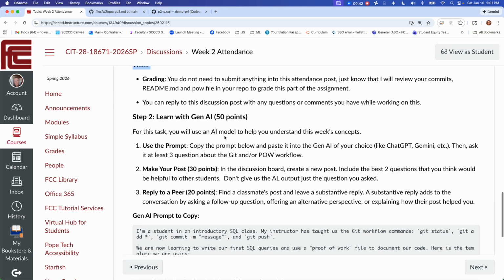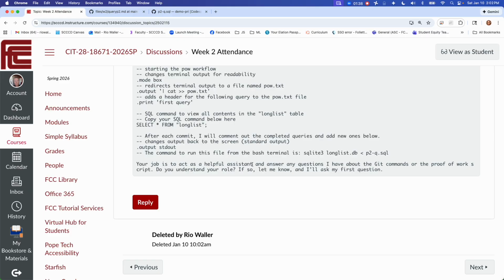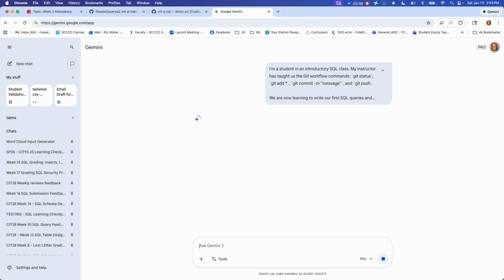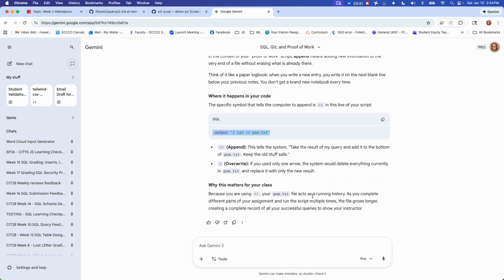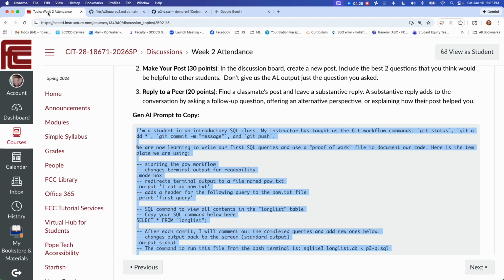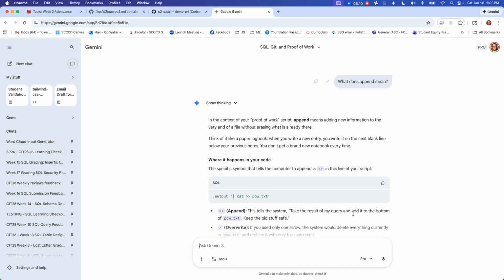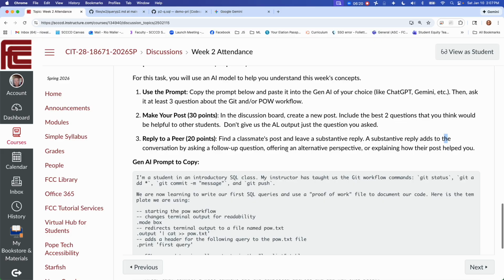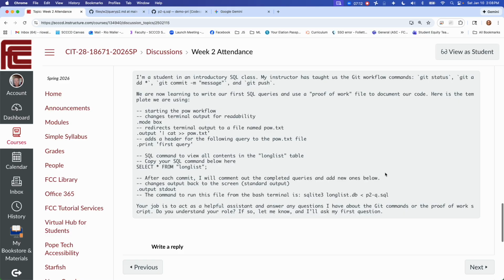CIT28 - Week 2 Learn more about POW and GIT